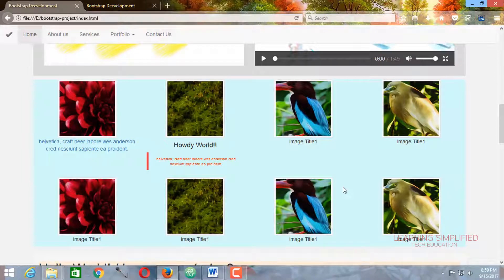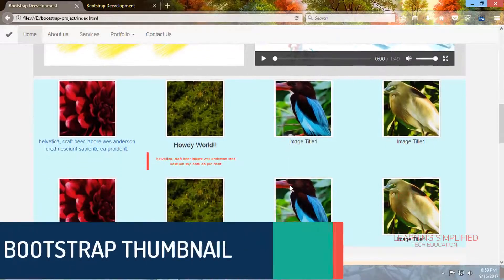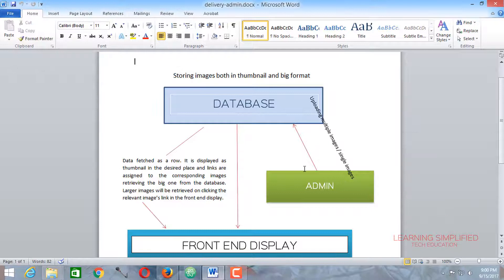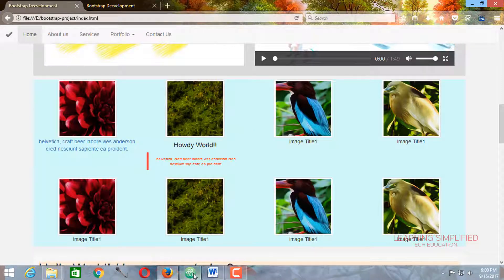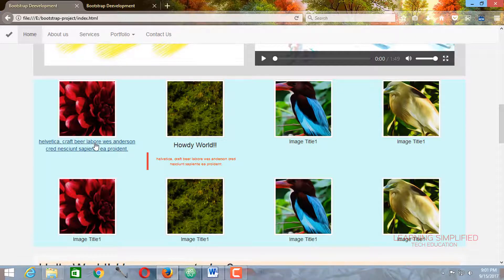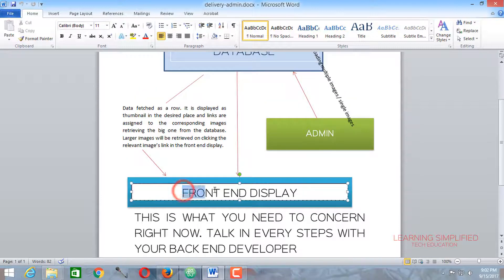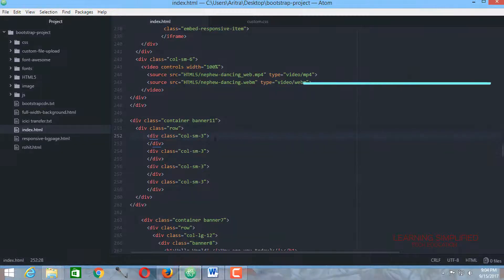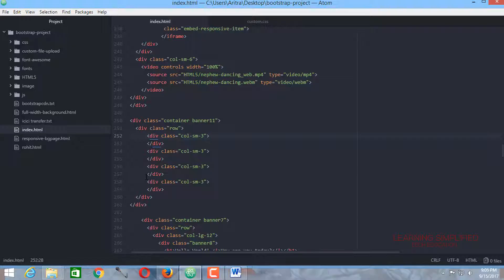How to make Bootstrap Thumbnail Image Gallery Tutorial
How to create Bootstrap Thumbnail Image Gallery - Bootstrap tutorial for beginners.

Image definition: 300px X 300px with 72 resolution for thumbnails.

What are exactly we are going to learn in this tutorial? Here's a glimpse of it:

1) How to use different image classes in bootstrap framework

2) How to align thumbnails using Bootstrap grids. In this case, we
     used four images and hence we split 12 grids into three grids
     each for each thumbnail.

3) Using captions along with respective thumbnail images.

4) Centering the images along with their captions in the central
     position of the div making them equally spaced.

In the first place we had a discussion on why we are creating thumbnail gallery images.

Now, putting images in a gallery could be static or dynamic, depending on the usage of the project. Static sites do not need any modification of the thumbnails, hence design and presentation is most important part there. But dynamic sites need much care while being used. That is why it is important to talk with the back end developer while creating the front end part, at least you should have built a primary working pathway while creating the project if you are working alone. Back end or programming part will be dealt with later once we are done with the front end development and frame works, but for understanding, a few moments are consumed to inform you about the future course structure.

In the end, we discussed a possible way to make customization in the bootstrap css. As we have discussed previously in many occasions about customization, we skipped the part here.

Hope you have liked this tutorial. Thanks in advance for watching.